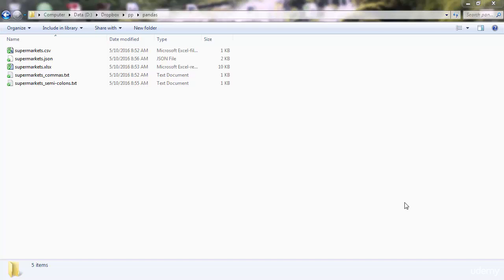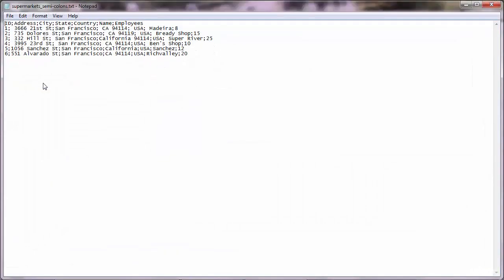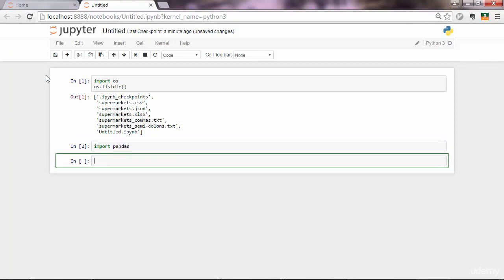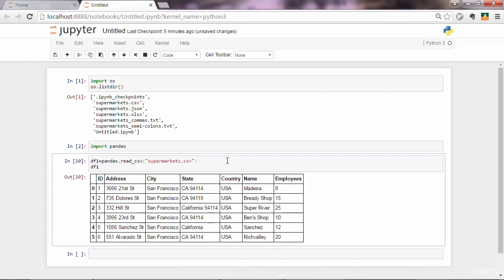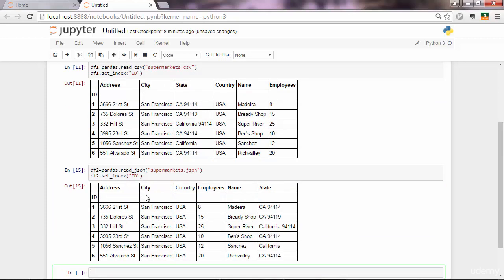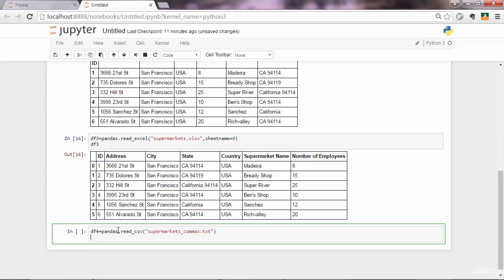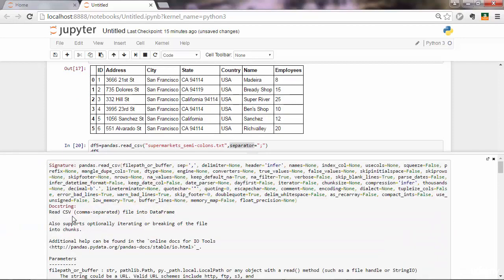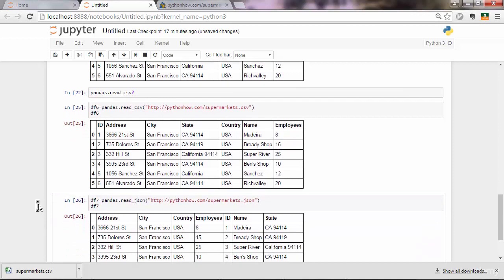How to load Data in Python from CSV Excel TXT and JSON Files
If you're working with data in Python, you'll often need to import data from different sources. In this video, we'll show you how to load data in Python from CSV, Excel, TXT, and JSON files, using popular Python libraries like Pandas and NumPy.

We'll start by explaining the different file formats and how to choose the right format for your data. Then, we'll show you how to import CSV, Excel, TXT, and JSON files using Pandas, which is a powerful data manipulation tool in Python.

You'll learn how to use Pandas to import data into DataFrames, which are two-dimensional arrays that can hold different types of data. We'll show you how to clean and manipulate the data, and how to perform basic data analysis tasks like filtering and sorting.

Next, we'll cover more advanced features like handling missing or incorrect data, dealing with data types, and exporting data to different file formats.

Throughout the video, we'll provide real-world examples of how to load and manipulate data from different sources. You'll learn how to import data from CSV files, Excel spreadsheets, and JSON files, and how to clean and analyze the data to extract insights.

By the end of this video, you'll have a solid understanding of how to load data in Python from CSV, Excel, TXT, and JSON files. Whether you're a beginner or an experienced data analyst, this video is a great way to learn how to work with data in Python and unlock new possibilities for your projects.